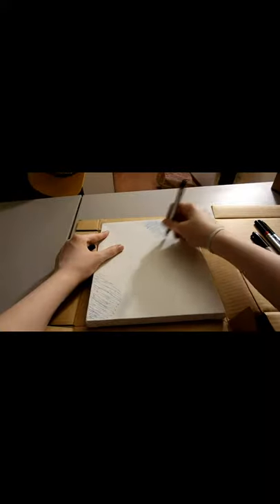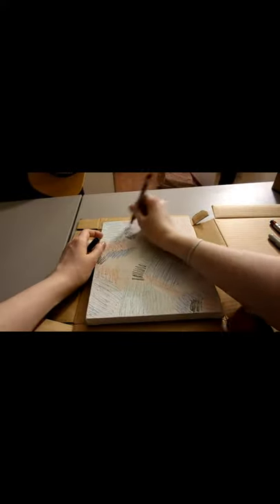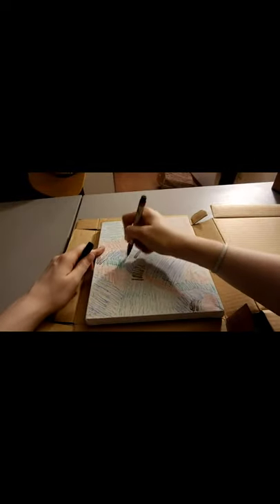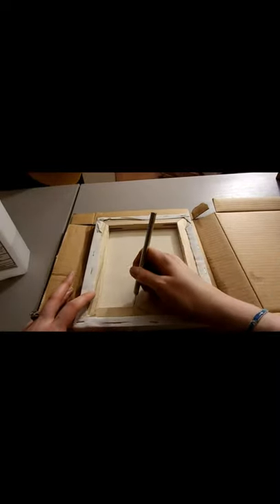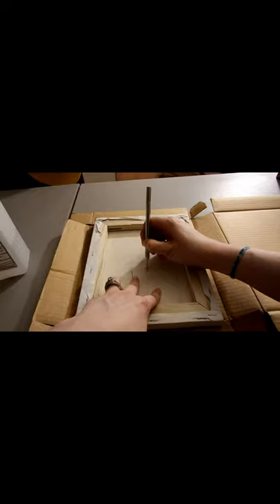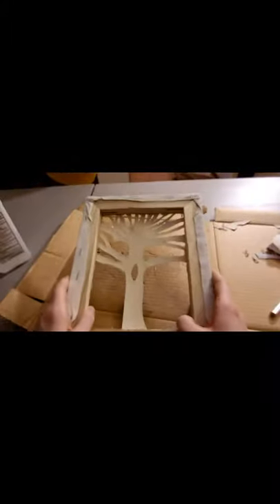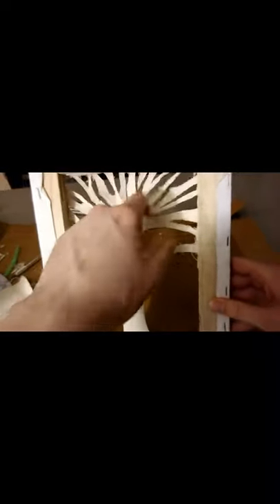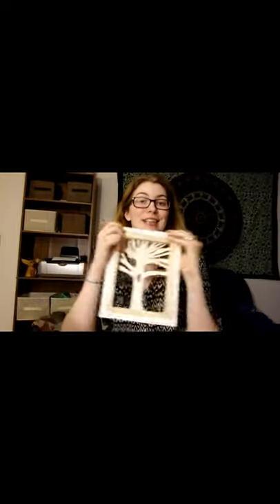Win-terest or Fail?! Sharpie tiedye tree shadow box canvas?!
Two crafts in one to make up for my lateness! Sharpie marble/tiedye on canvas, and then canvas carving---will they work or will I have a strange mess of weird?? You are going to find out for yourself whether this is something I will put on display or throw away.

-I am not endorsed by any company/organization; any opinions and actions are my own-